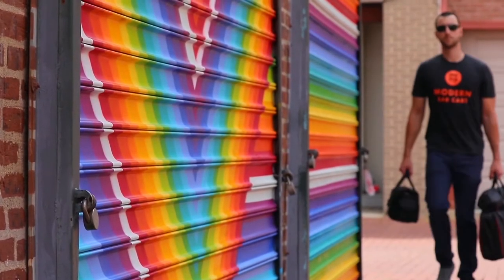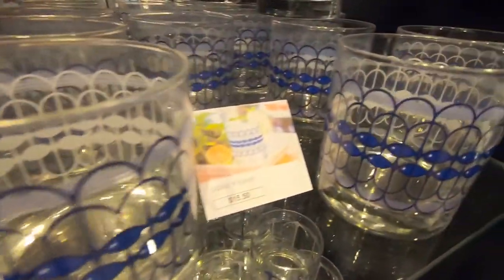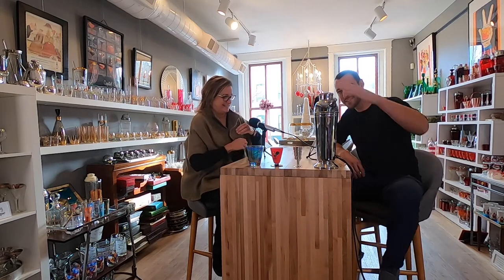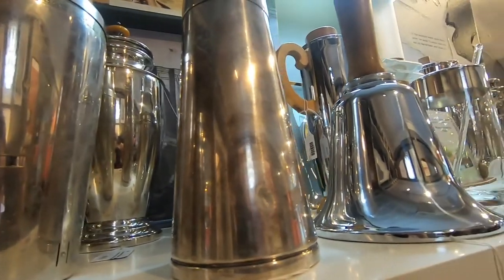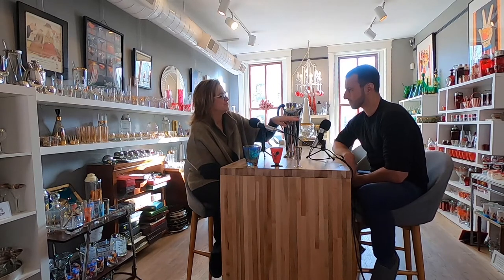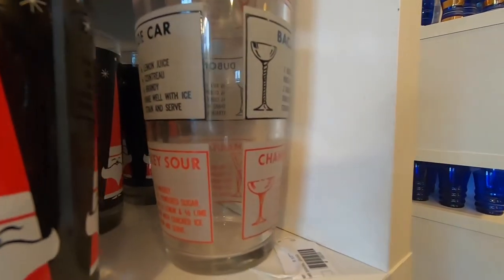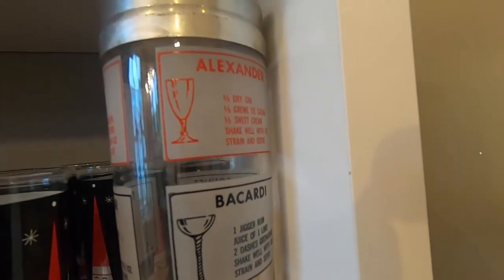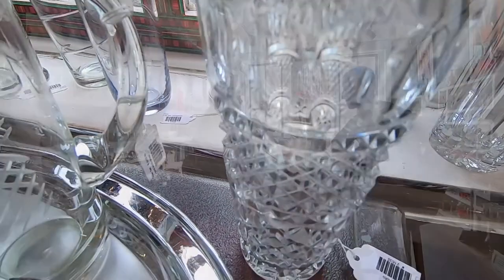Vintage Cocktail Tools and Glassware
We chat with glassware expert Victoria Vergason at her beautiful shop, The Hour, in Alexandria, Virginia.

In this clip, we examine three vintage pieces, including a Prohibition era cocktail shaker, a cocktail jigger with a trigger mechanism, and a hand-painted footed martini glass.